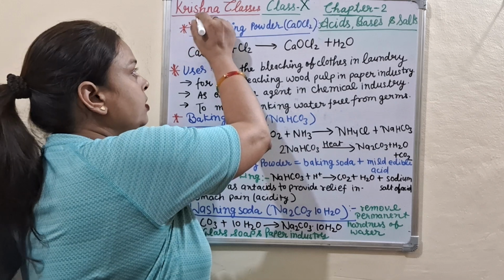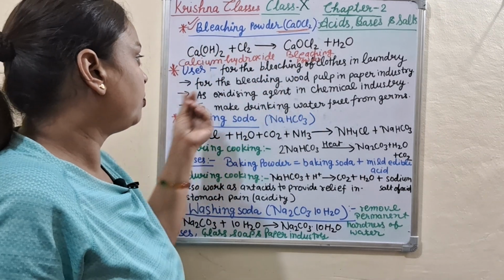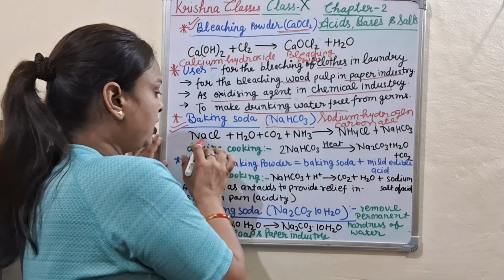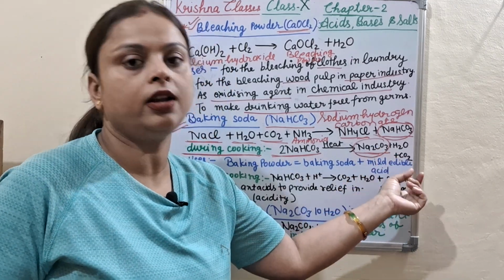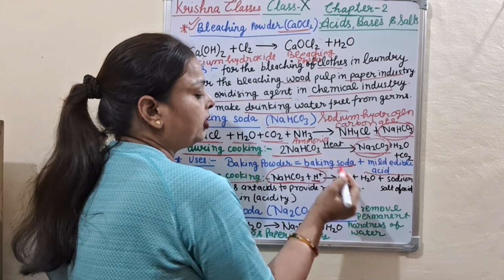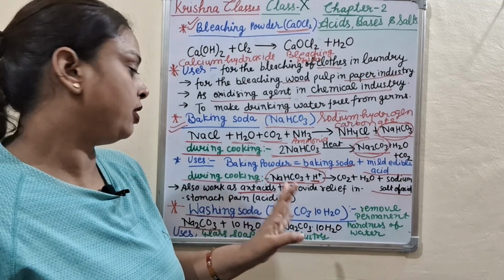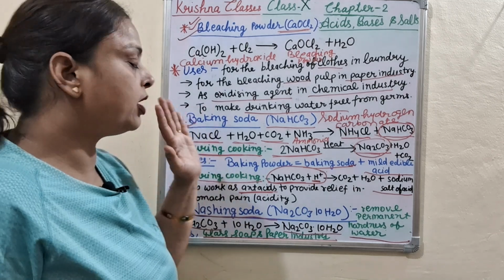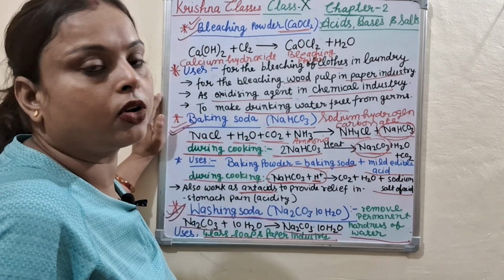Class X Chapter-2( Bleaching Powder ,Baking & Washing Soda @Krishna_Classes123